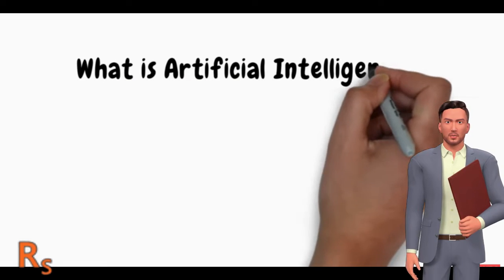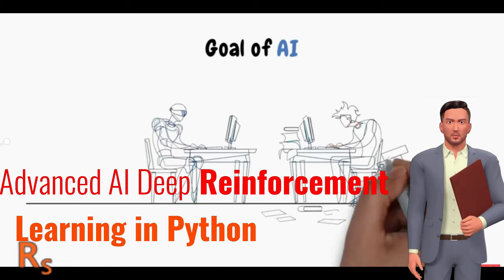Advanced AI Deep Reinforcement Learning in Python